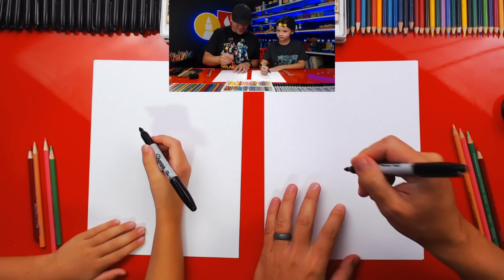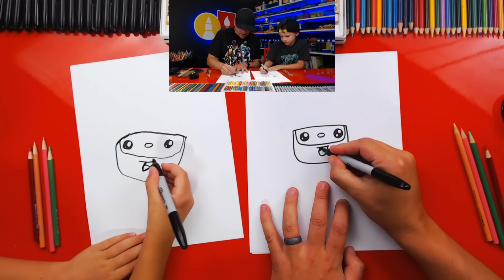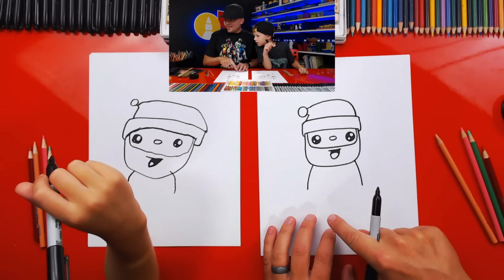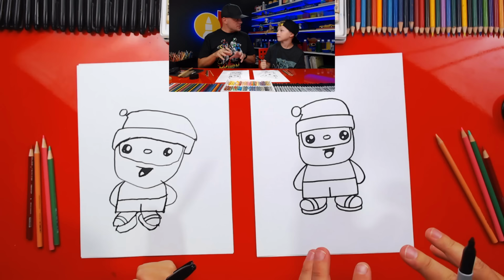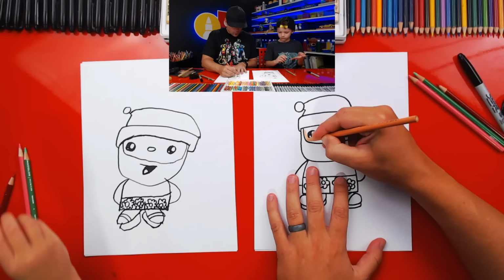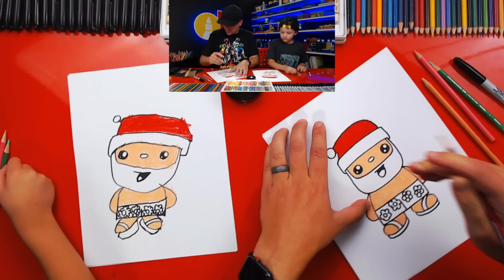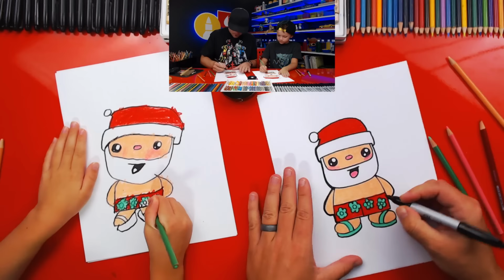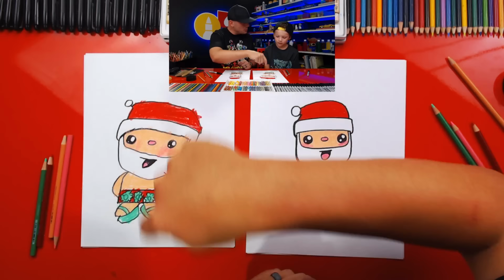How To Draw Summer Santa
It's Christmas in July! Well, I bet Santa is at least taking his vacation right now! Learn how to draw summer Santa!
Sharpie Markers
Printer Paper
Prismacolor Pencils
Pentel Oil Pastels
Pentel Watercolor (tubes)
Watercolor (dry cake)
Canson Watercolor Paper
Watercolor brushes